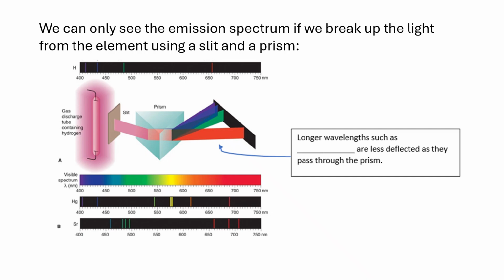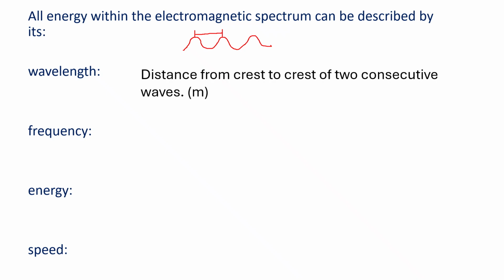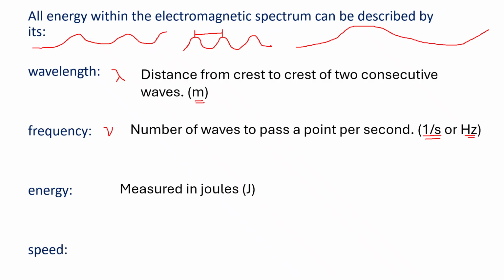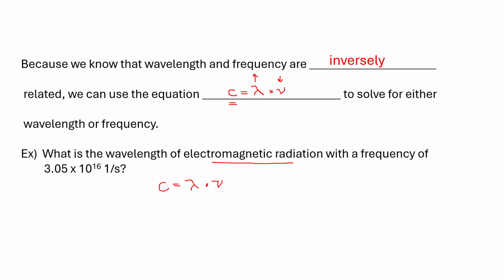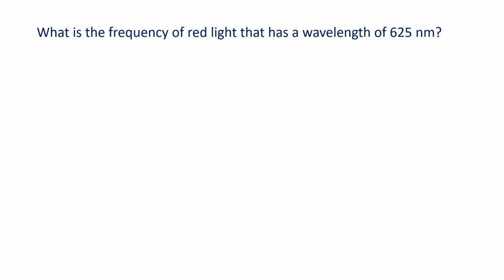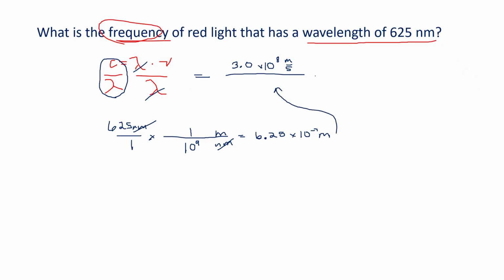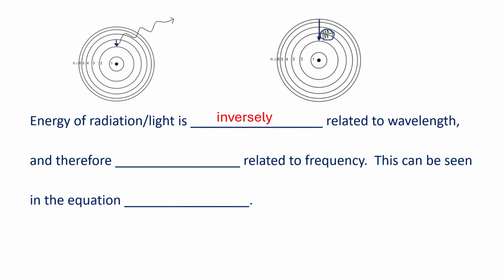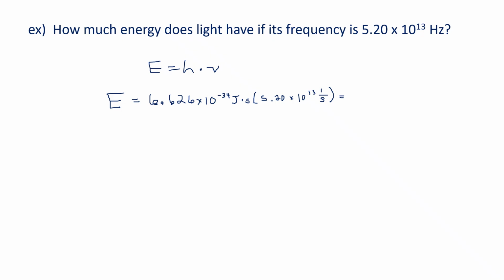Unit 2 Part 4 Light and Atomic Structure